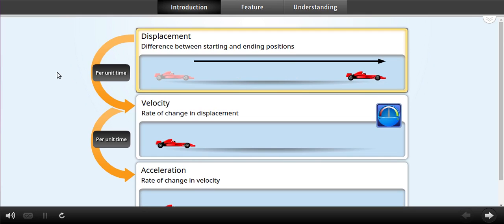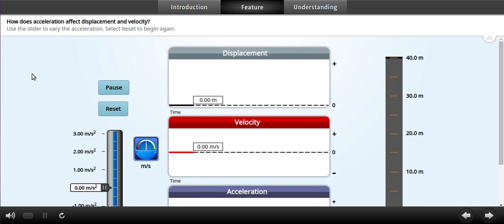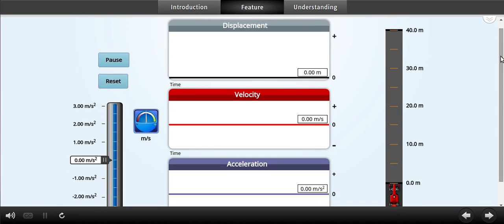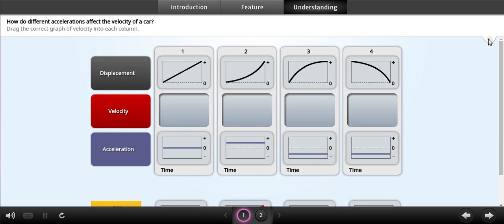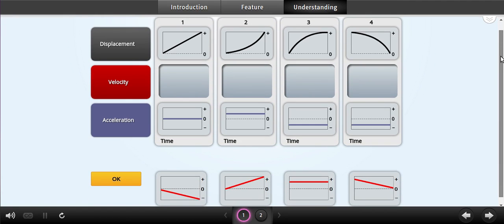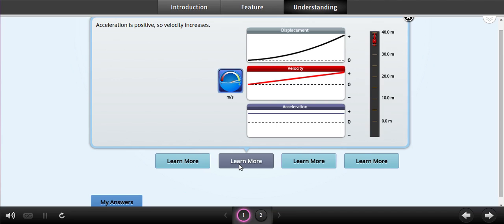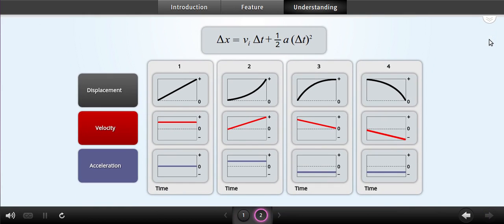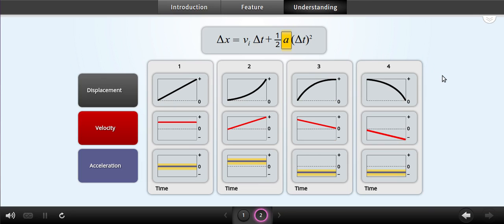Cambridge AS-Level Physics Animated Lesson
A typical Physics lesson.